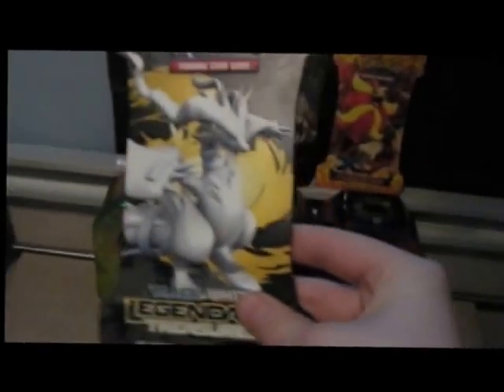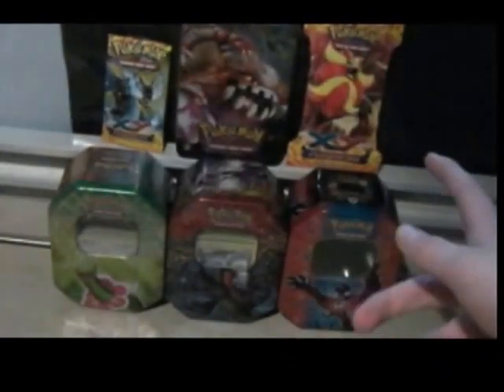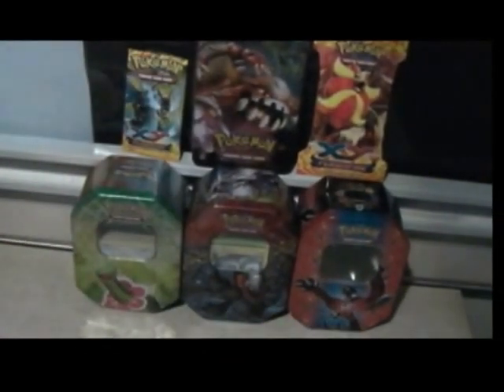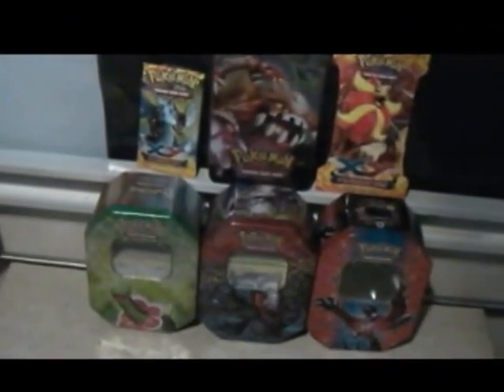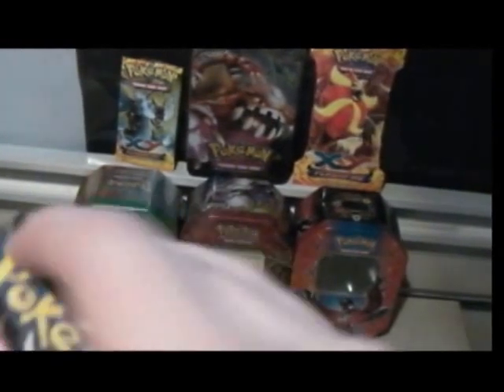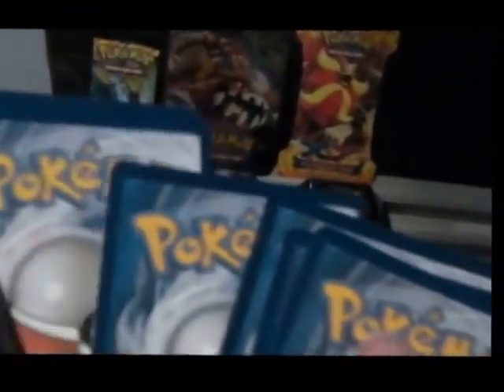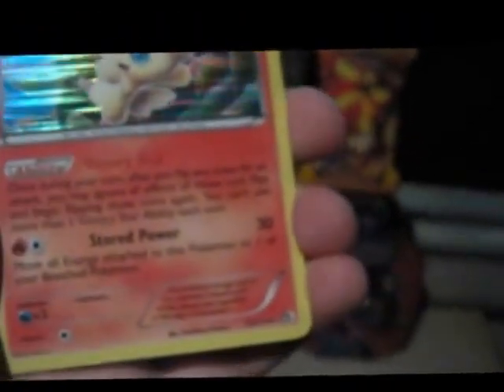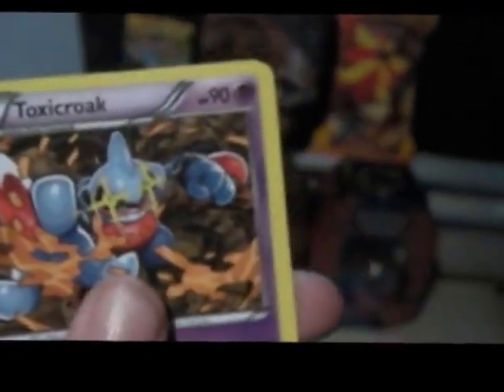Legendary Treasures Pokemon Booster Pack Opening (Good Pull!)